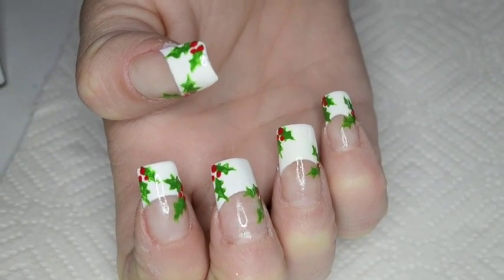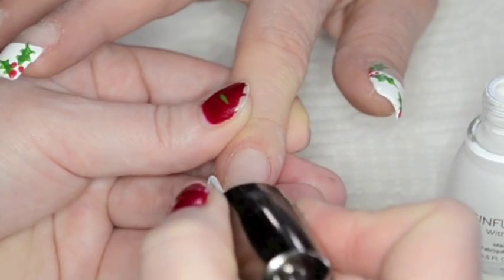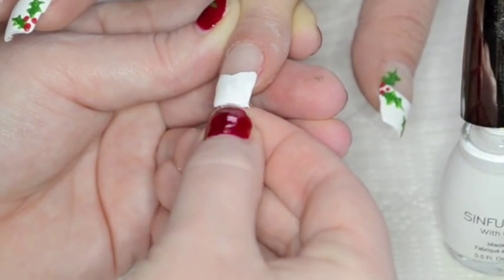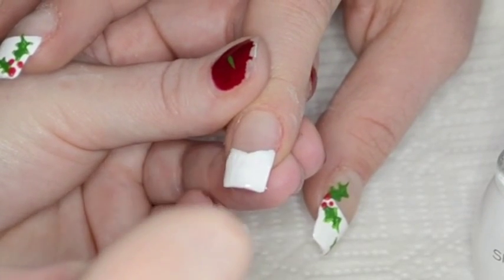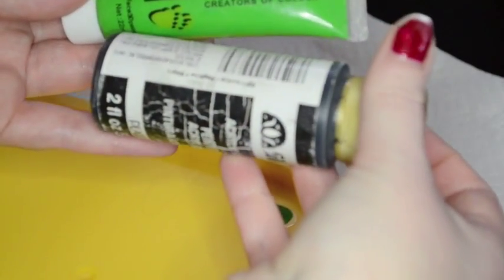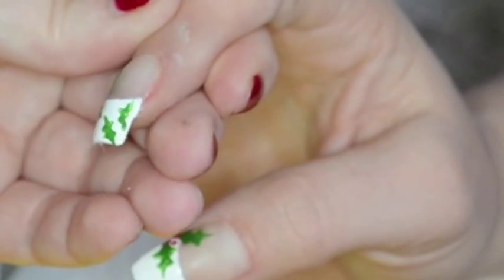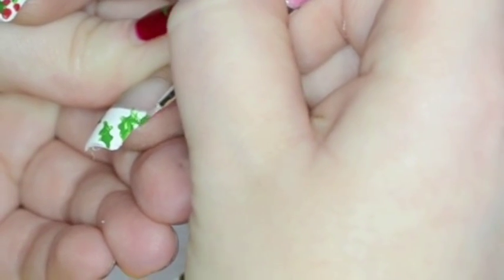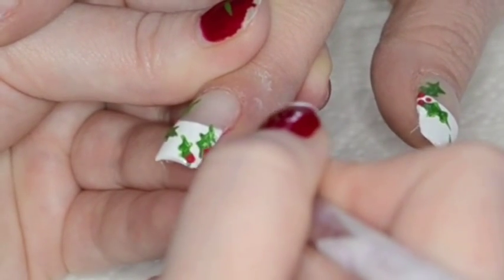Christmas Holly Nail Art Tutorial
Please Read:

Thank for checking out my new Holiday nail art design!
I hope that you enjoy this nail art tutorial!

I apologize for the angle of the camera, my hand was in the way of shooting and i didn't realize until it was too late! I hope you can still see how I achieved this design!

Items I Used:
- SinfulShine in 1225 wisp
- Oumaxi paint in green
- Folkart acrylic paint in 938 Licorice
- Folkart acrylic paint in 437 Lipstick Red
- 1 thin detailing brush
- 1 small dotting tool
- Topcoat (Sally Hansen Triple Strong Nail Fortifier)

or on piniterest/instagram at Love4NailArt1